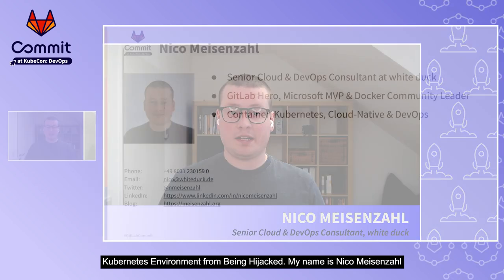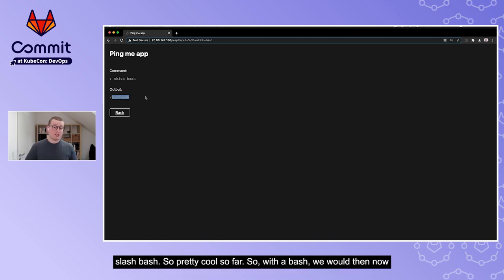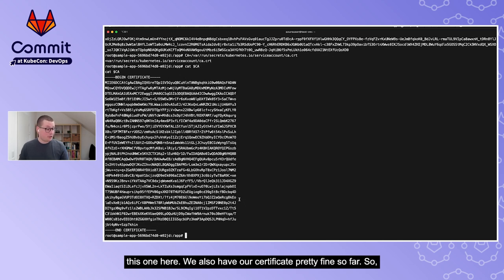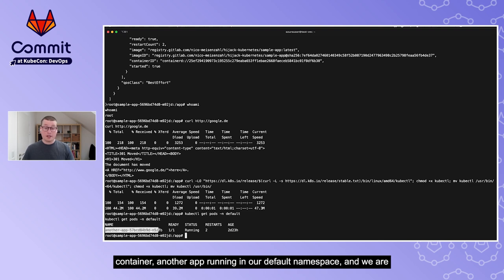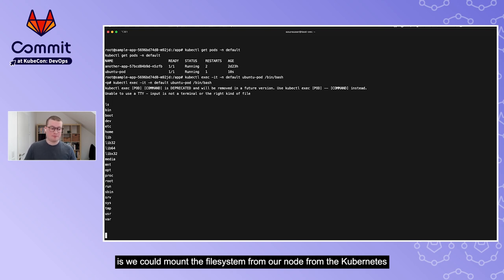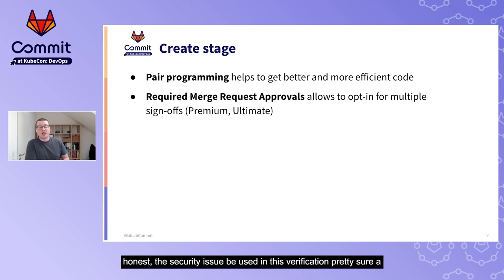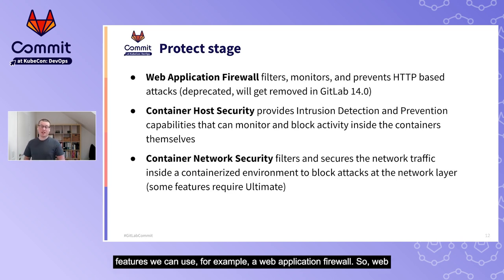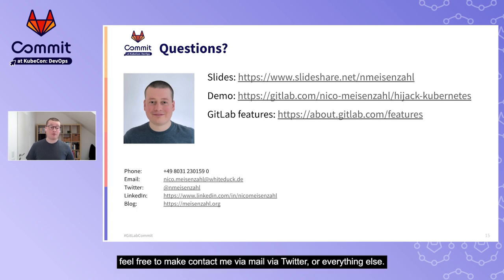How GitLab Can Save your Kubernetes Environment from Being Hijacked - a Walk-Through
Commit at KubeCon: DeveOps 2021

Speaker: Nico Meisenzahl, white duck

Cloud native environments are a double edged sword - used right, the benefits are immense. However, it also introduces multiple entry points for example security breaches.

In this session, Nico will show how application vulnerabilities make it easy to hijack a Kubernetes cluster. He will also talk about why it's important to implement zero-trust to prevent data leaks and malicious workloads from being executed on a hijacked cluster.

In addition, you will learn how GitLab can protect you from being hijacked. Nico will talk about how to create more secure applications by using Static Application Security Testing (SAST) as well as how to secure your Kubernetes cluster with Container Host Security, Container Network Security or a Web Application Firewall.